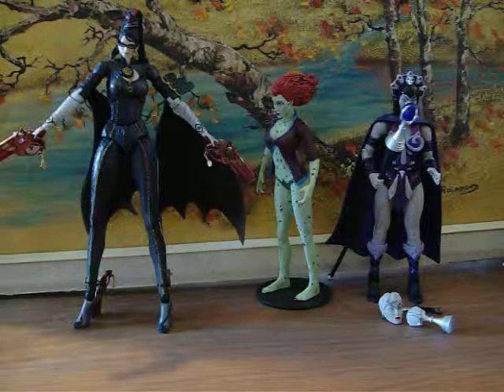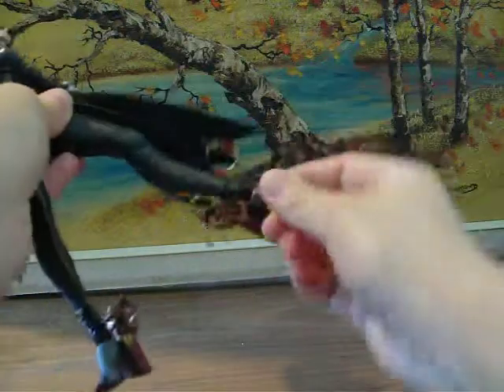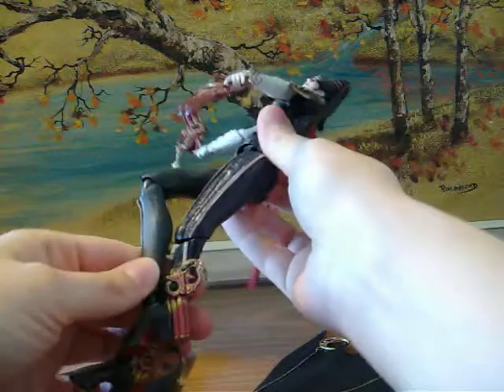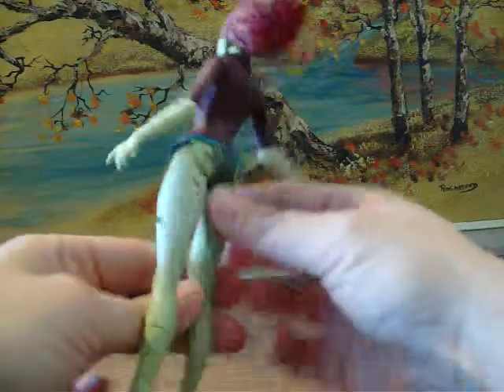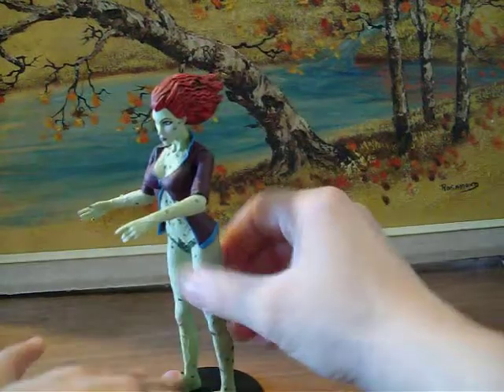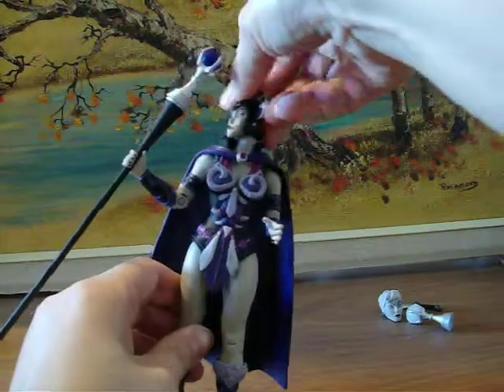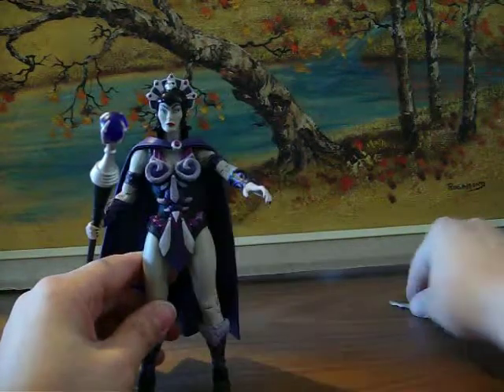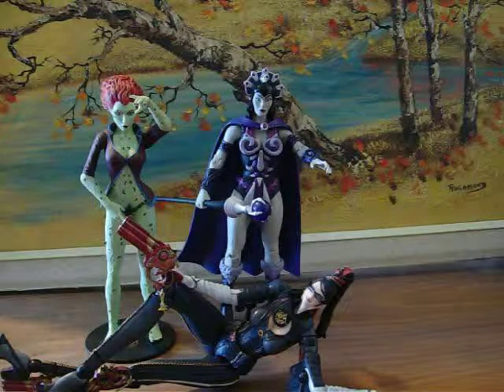Poison Ivy Evil-Lyn and Bayonetta - Toy Figures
Just a quick show of a few of my female figures